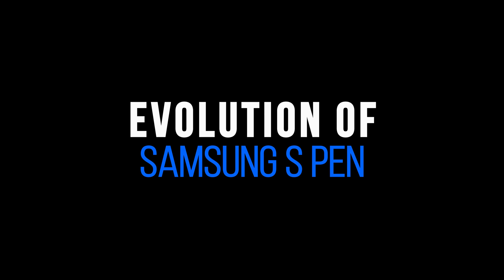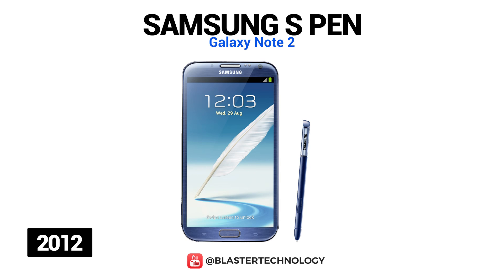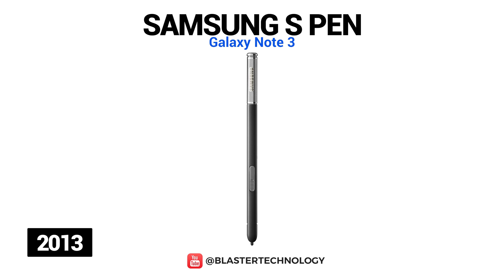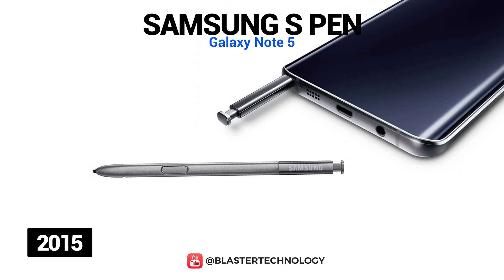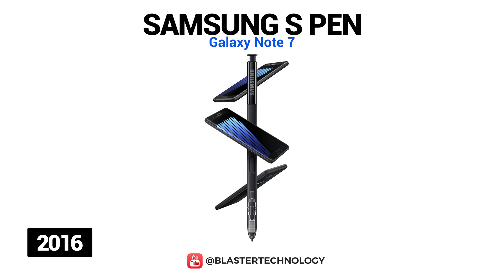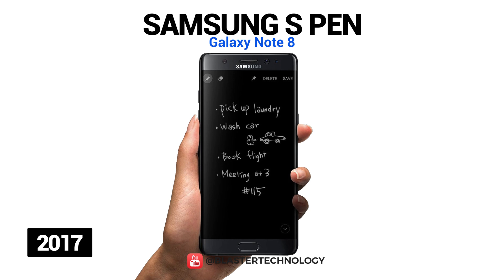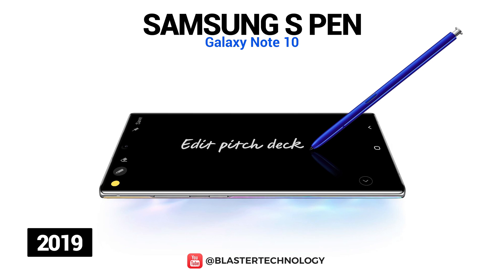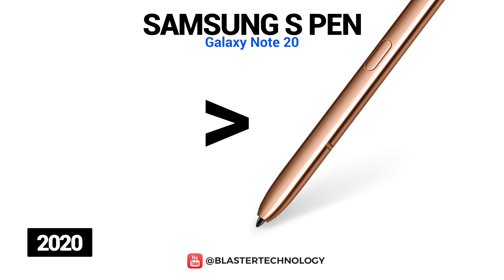Evolution of Samsung Galaxy Note S Pen 2011-2020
In this video you will see how the Samsung S Pen evolved, available on the Galaxy Note range of phones. They have evolved a lot from the first model until now, bringing new features and improved performance.

🕒 TIMESTAMPS 🕒

0:00 - S Pen Galaxy Note
0:35 - S Pen Galaxy Note 2
1:13 - S Pen Galaxy Note 3
1:41 - S Pen Galaxy Note 4
2:09 - S Pen Galaxy Note 5
2:30 - S Pen Galaxy Note 7
3:11 - S Pen Galaxy Note 8
3:40 - S Pen Galaxy Note 9
4:04 - S Pen Galaxy Note 10
4:29 - S Pen Galaxy Note 20
5:15 - Outro